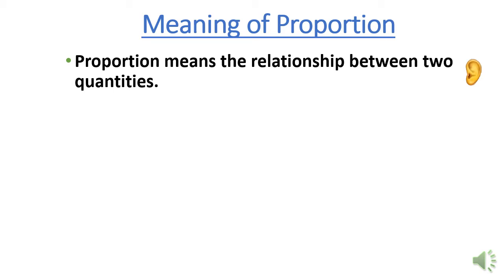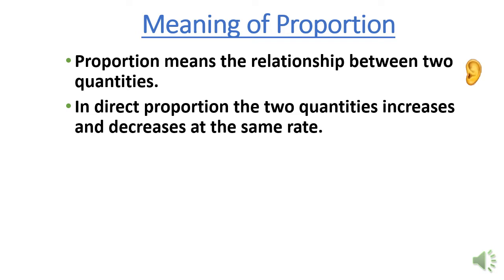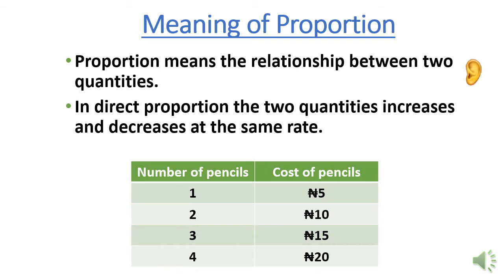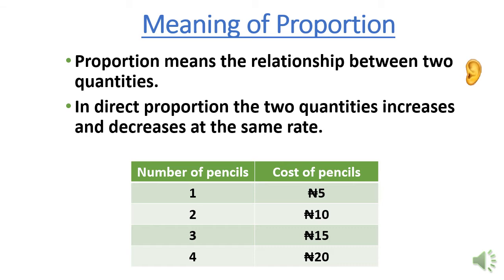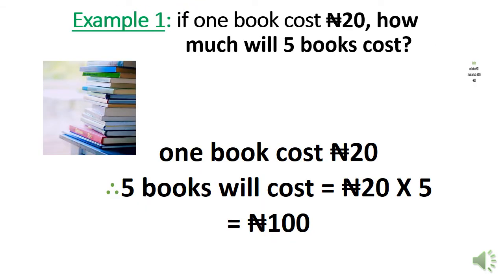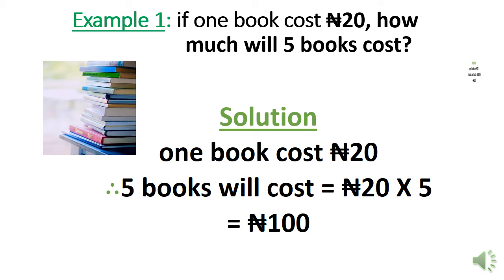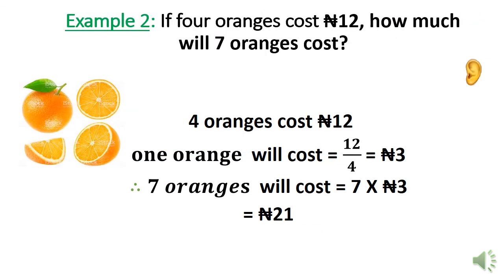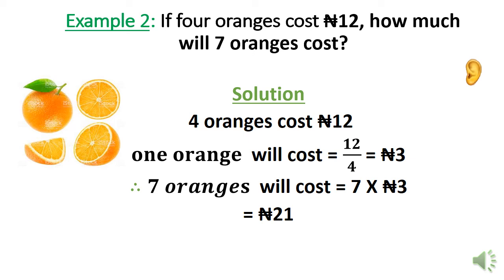Mathematics Direct Proportion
Mathematics video that teaches the topic "DIRECT PROPORTION" in details.